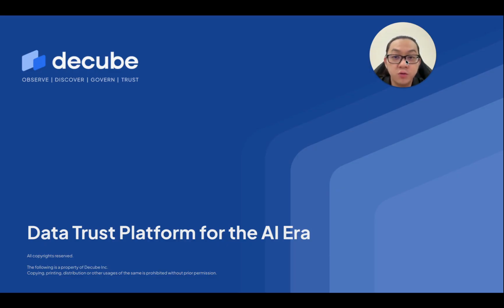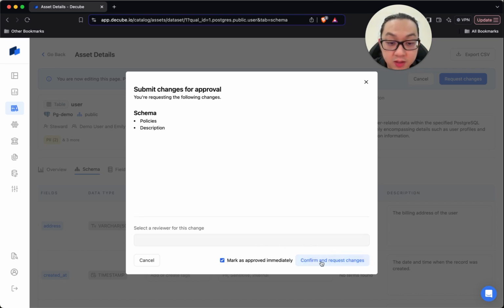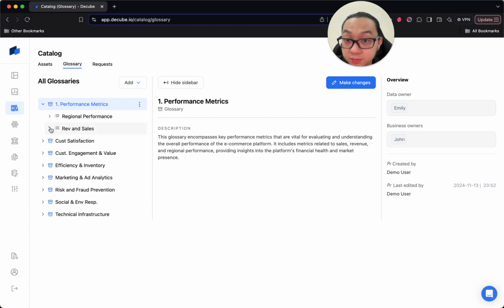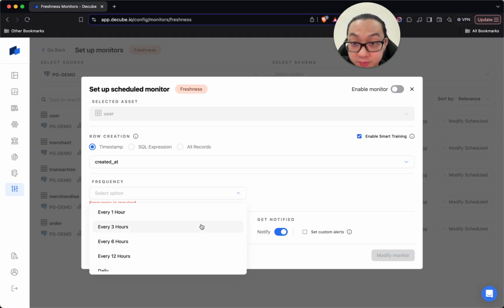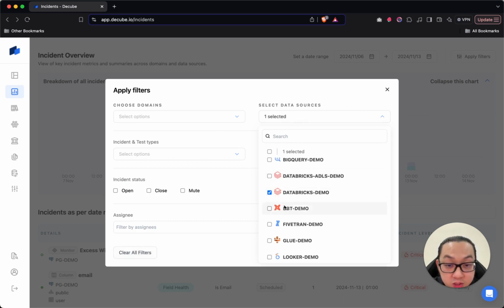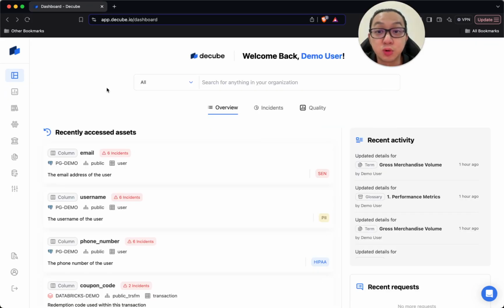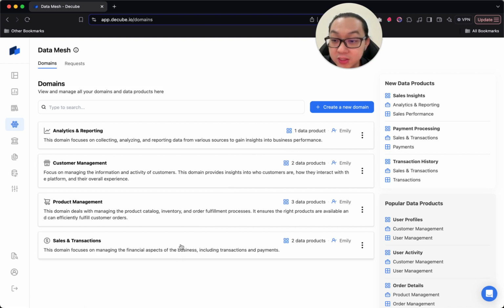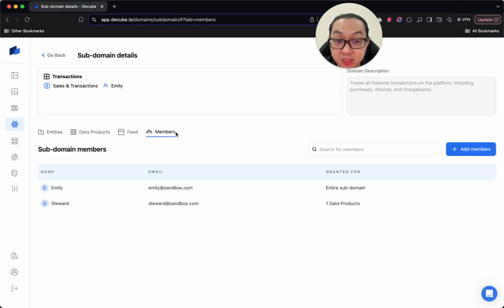Decube Product Walkthrough - November 2024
Welcome to Decube, your all-in-one Data Trust Platform for the AI Era. Decube empowers teams to simplify data governance, ensure data quality, and gain end-to-end visibility across their data landscape. With features like ML-driven Anomaly Detection, Custom Data Validation, Data Contracts, and Column-Level Lineage, Decube helps you unlock the true potential of your data with confidence. Whether you're managing metadata, automating workflows, or enabling discoverability with tools like CoPilot, Decube is here to make data trust effortless. Let's dive in and explore how Decube transforms your data management journey!